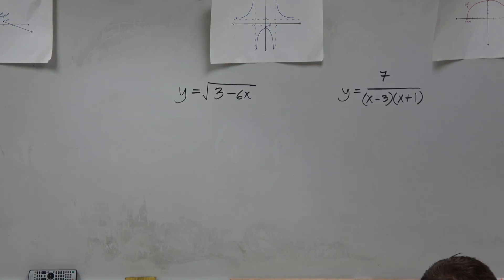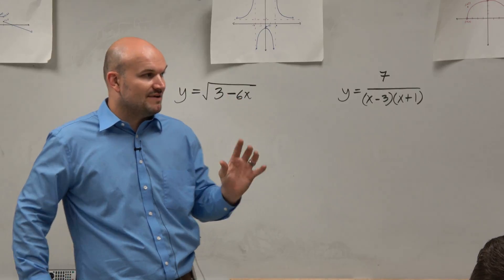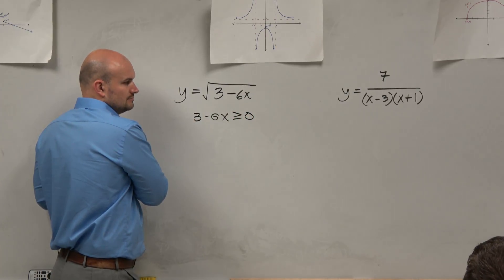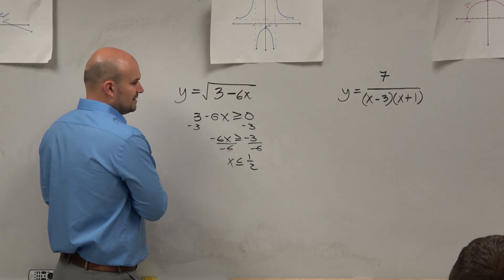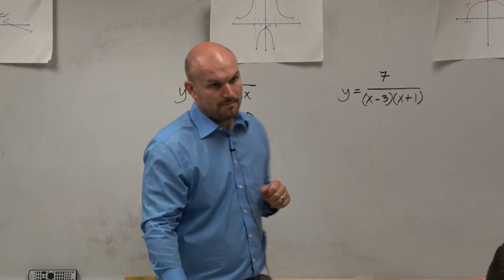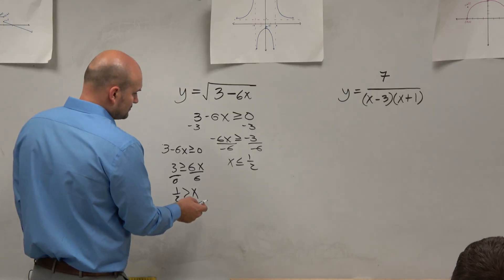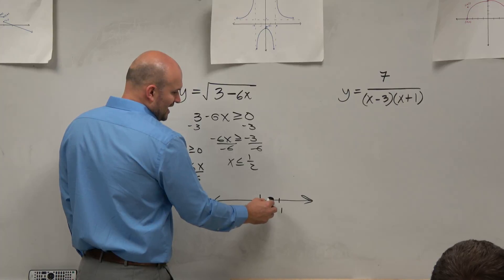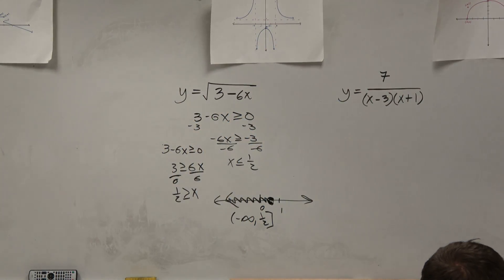Domain of a radical function by flippling the sign